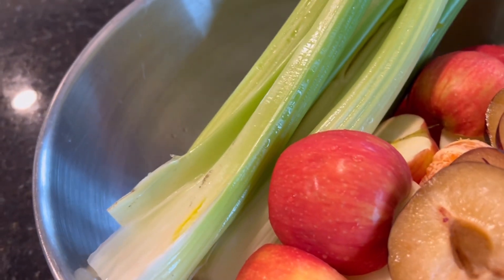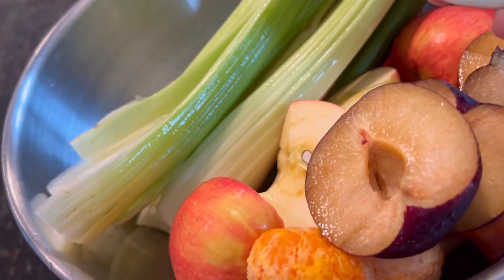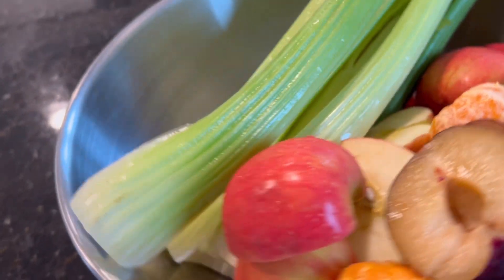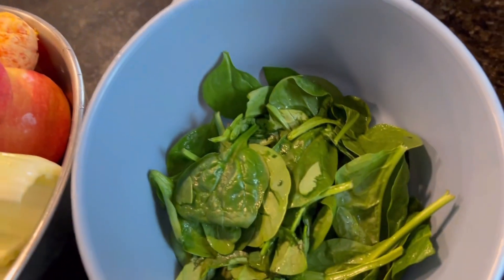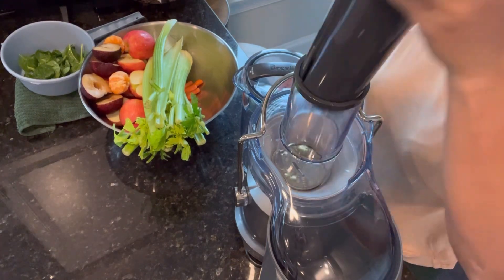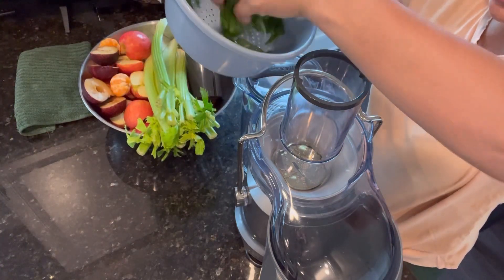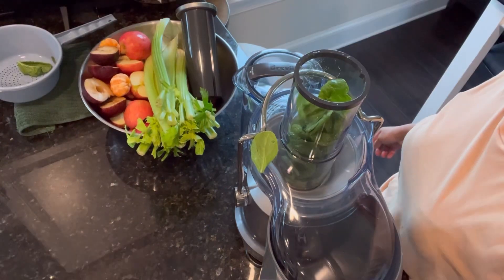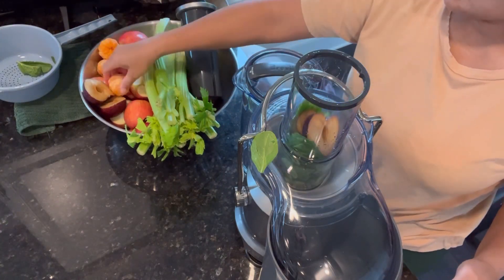# Easiest way to make a juice from fruits & vegetables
These are the ingredients for the juice:

￼ One whole stalk of celery
￼ Two pieces of plum
Three pieces of orange
Four small apple
￼ Baby carrots
Spinach